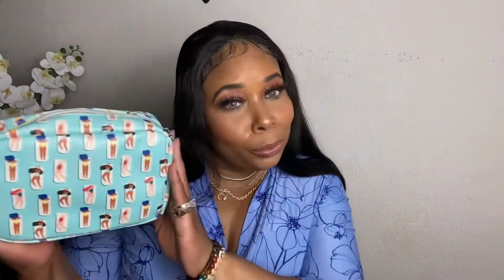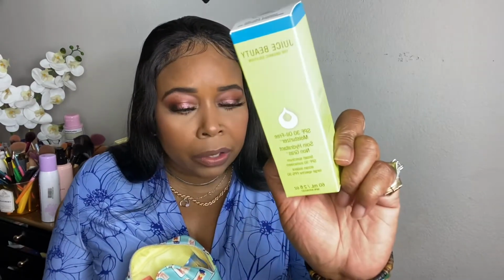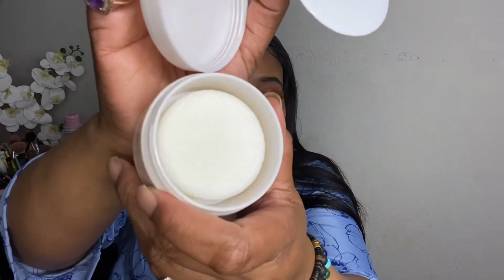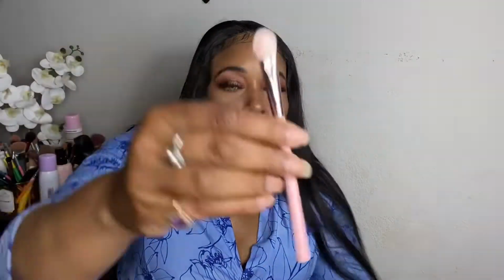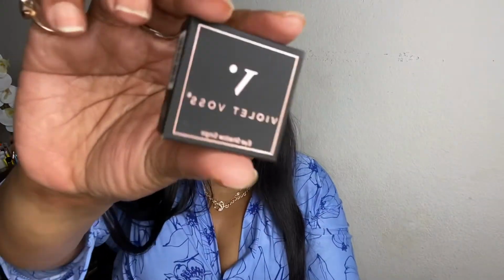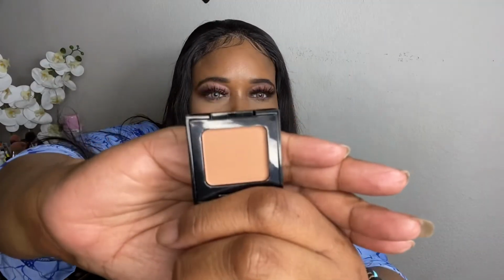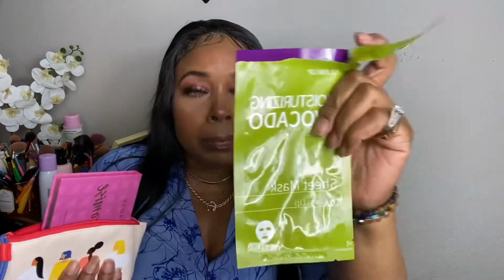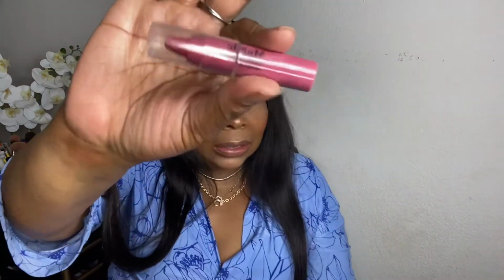Ipsy Add-ons: 3 mystery bags !😱